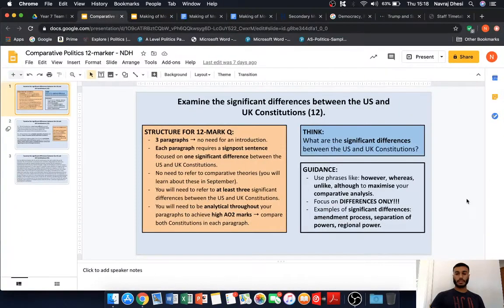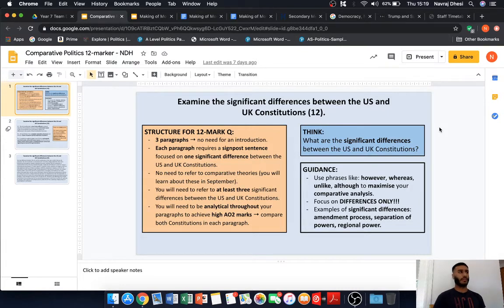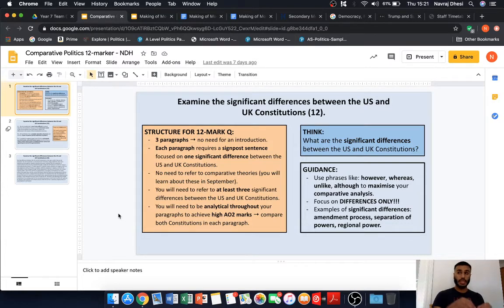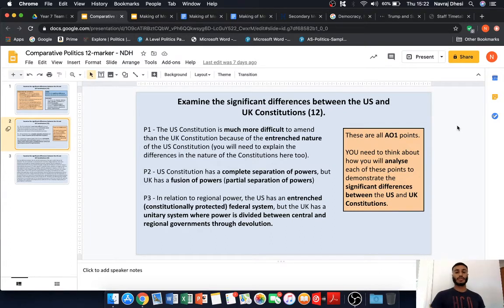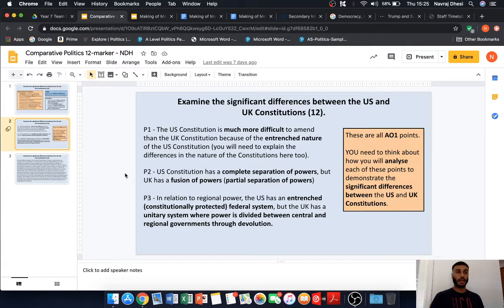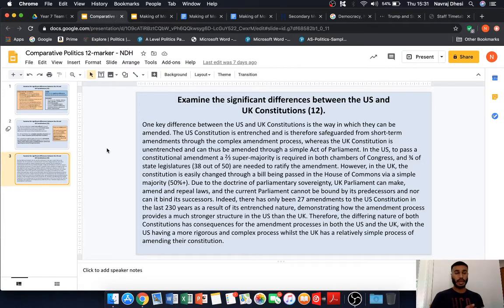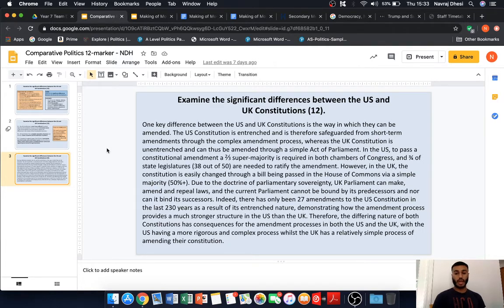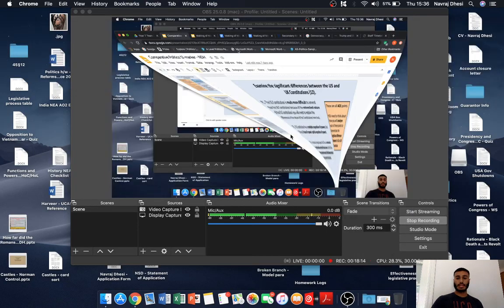A-level Politics: Comparative Politics Examine Q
This A-level Politics video provides students with an explanation of how to answer the 12-mark 'Examine' question that will appear on their Comparative Politics (Paper 3 - Edexcel) exam.